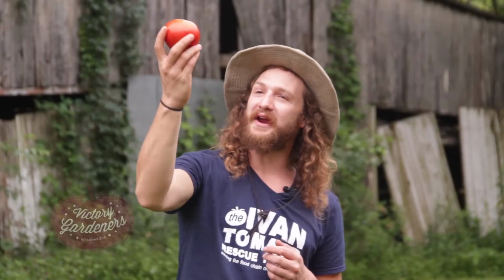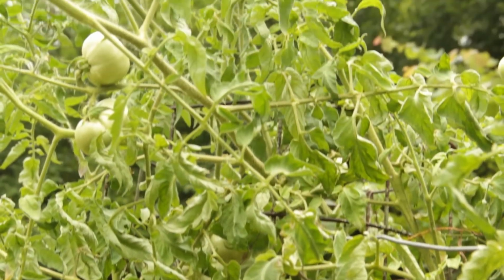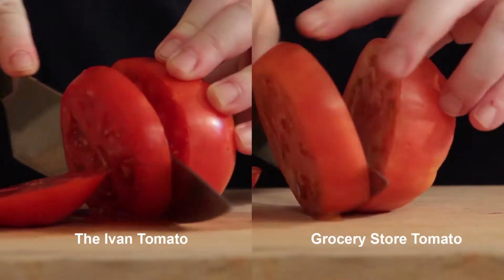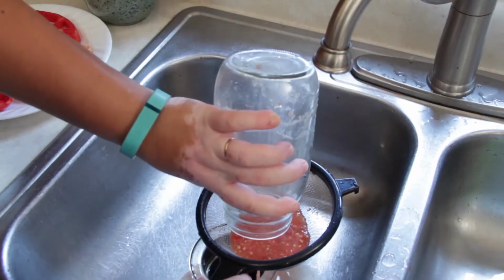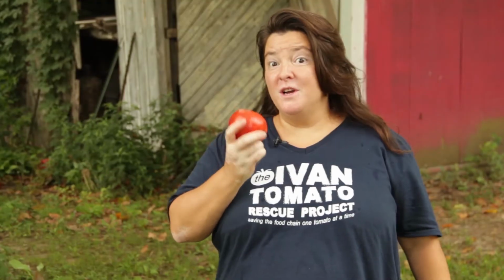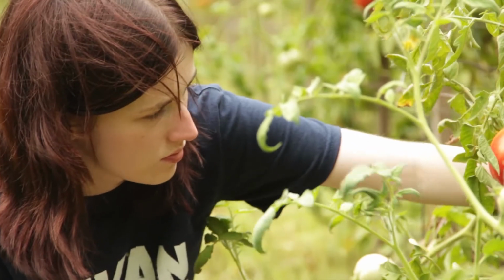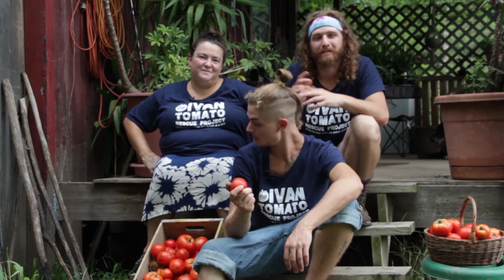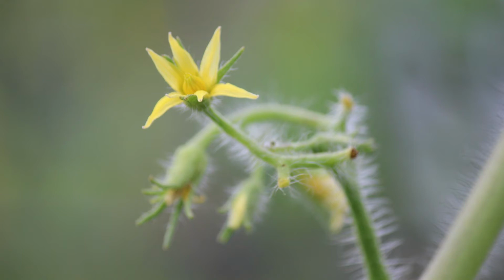The Ivan Tomato Rescue Project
Save the Ivan Tomato from Extinction.  Help us make it happen.